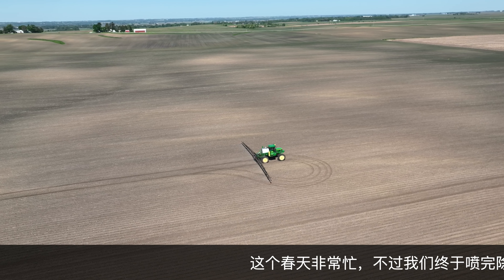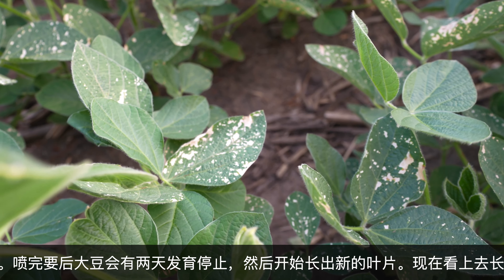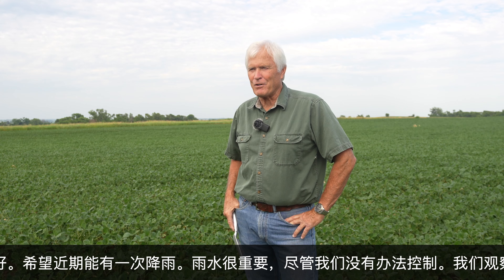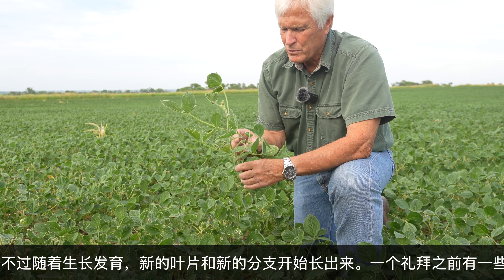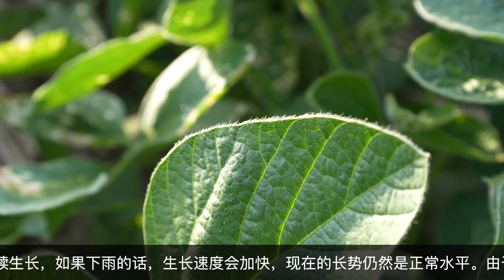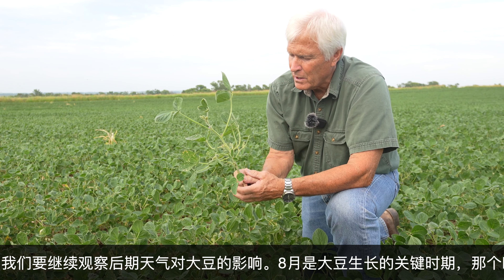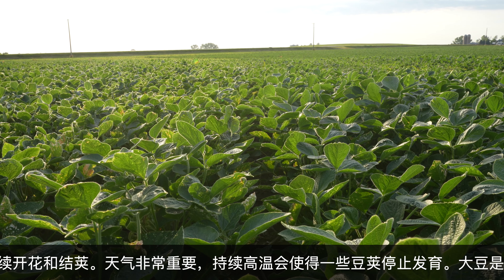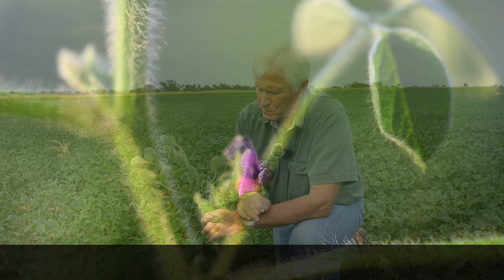美国大豆长势 2022年6月30日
衣阿华农场主采访；作物长势报告系列